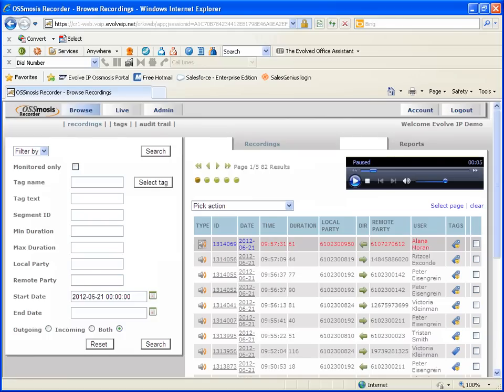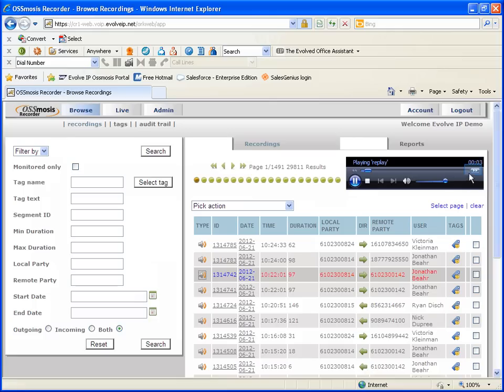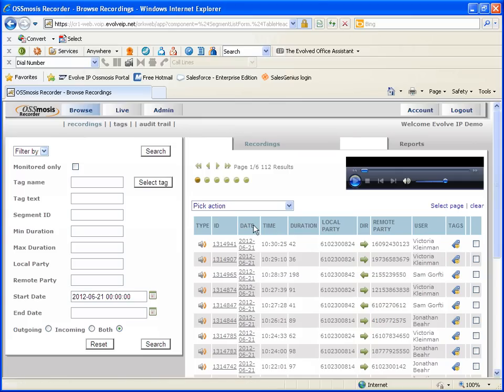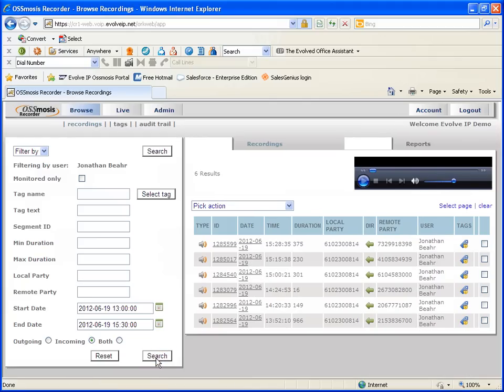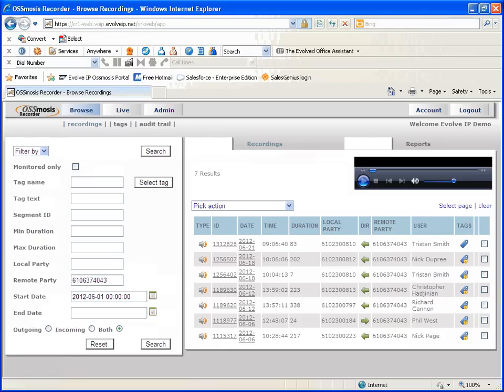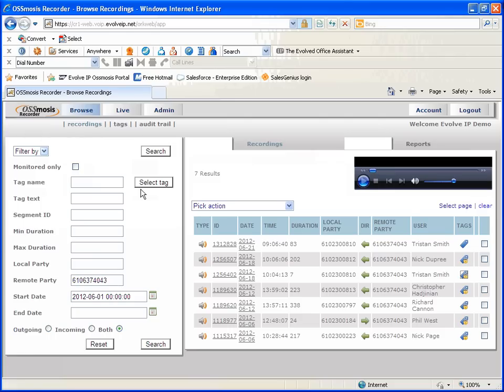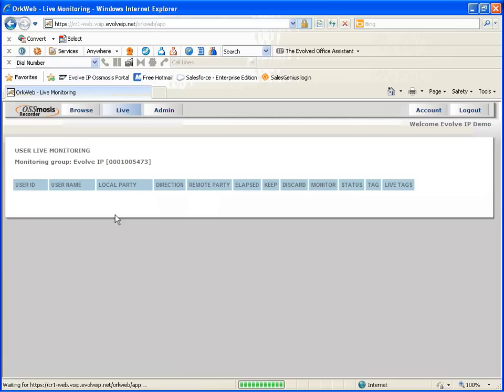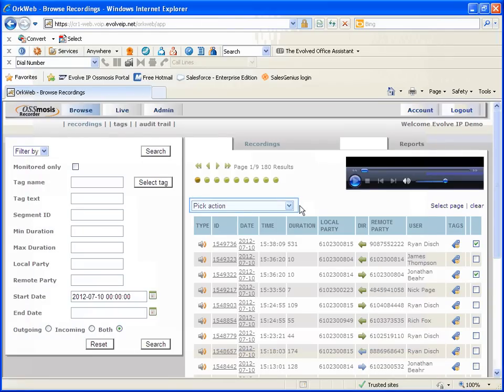Evolve IP Training Video - OSSmosis Call Recording Portal